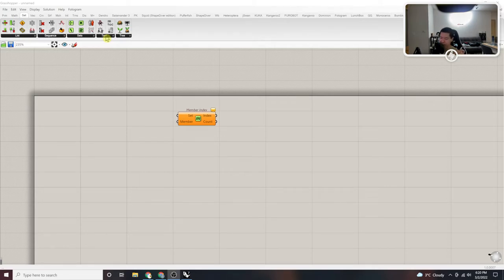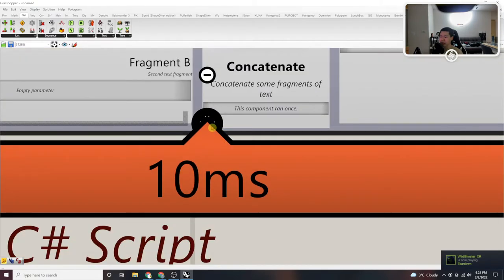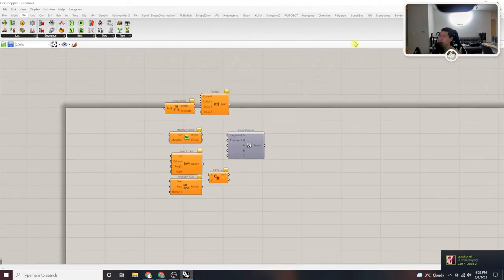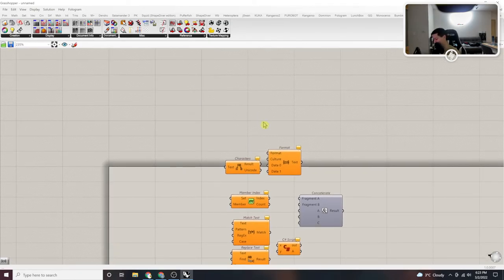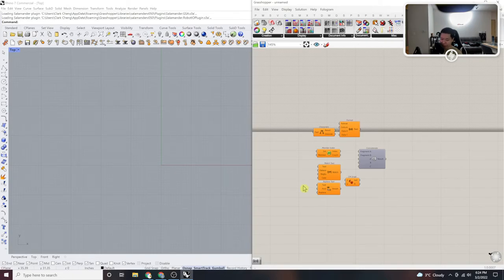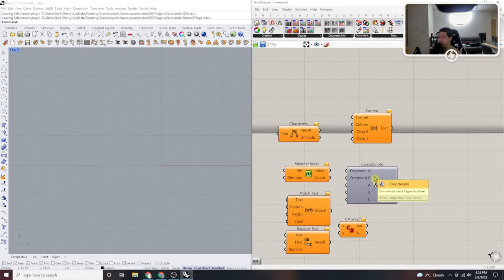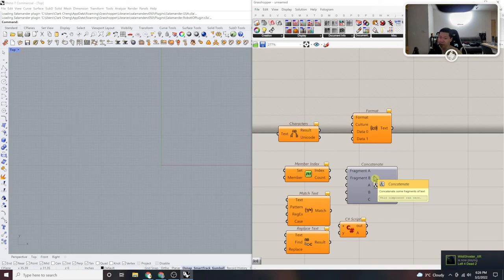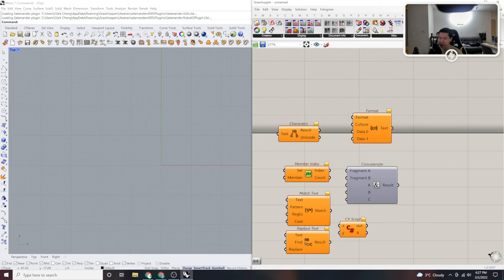Text Manipulation: Intro